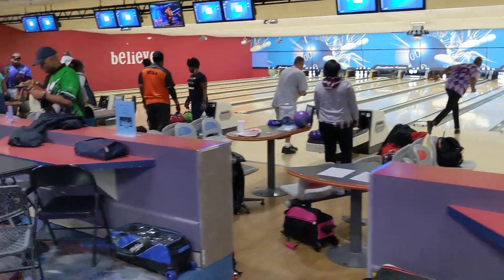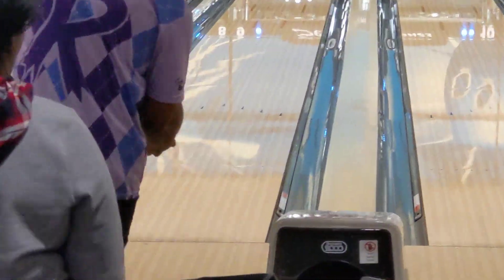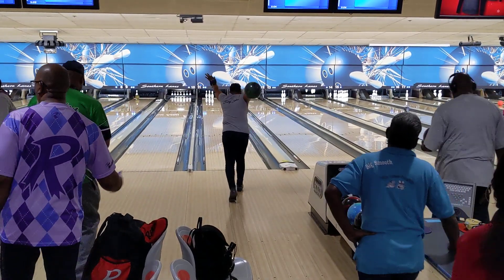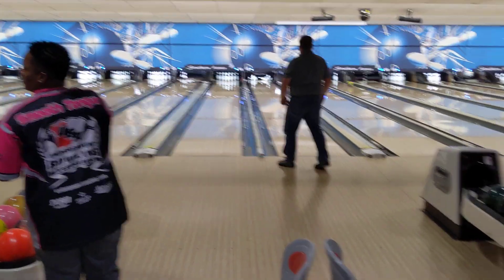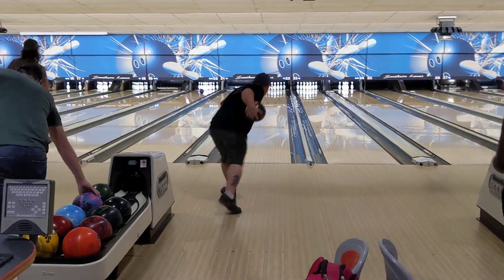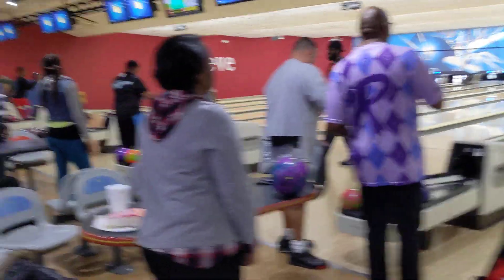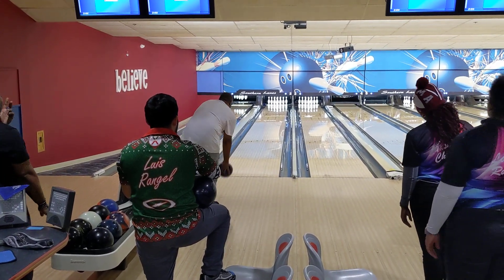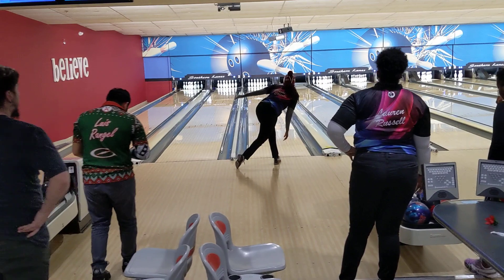Bowling on a "pattern" (hard lane condition) what to look for?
here is some helpful tips on what to look for when bowling in a tournament.